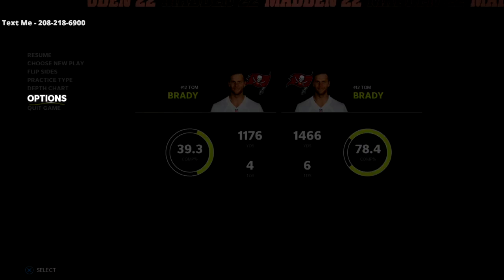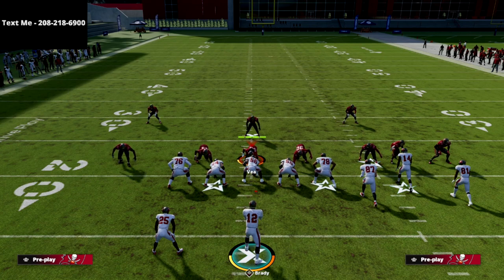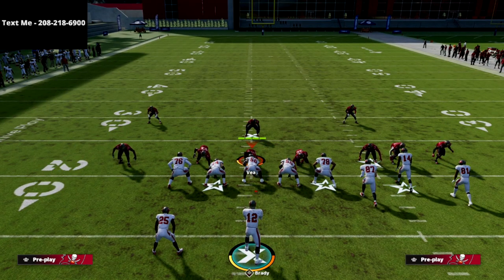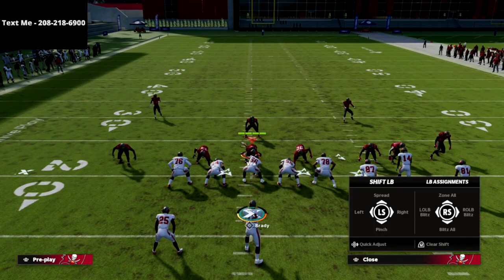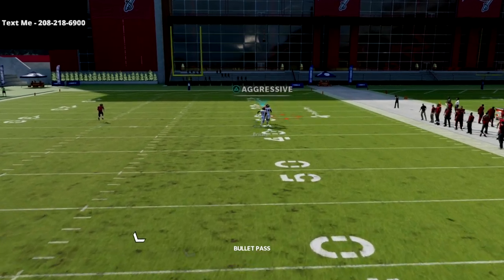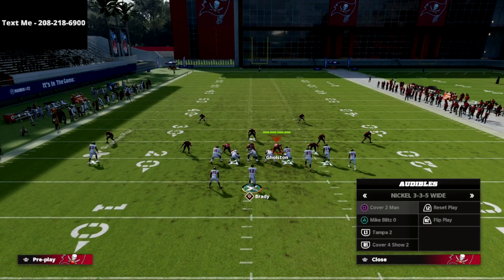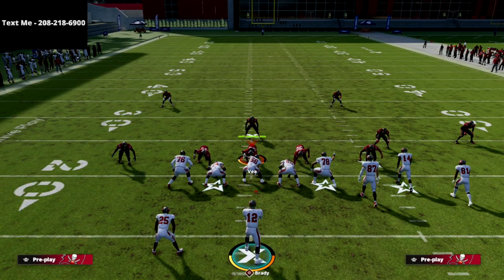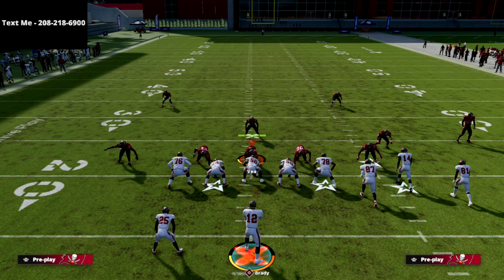Madden 22 Offensive Tips - How To Bomb Deep Half Zones For A One Play Touchdown